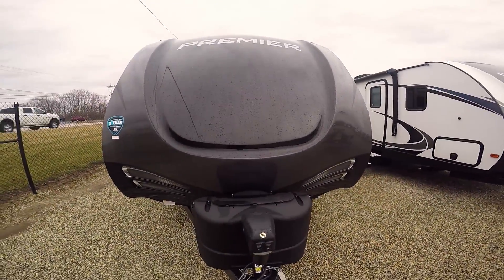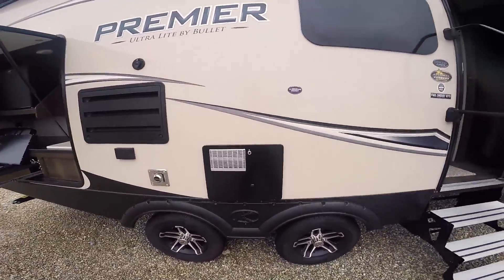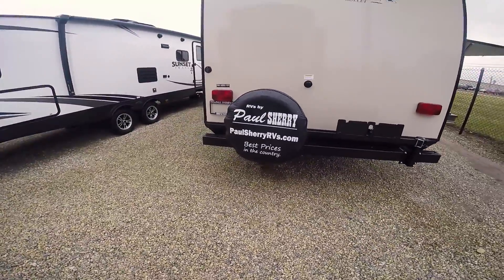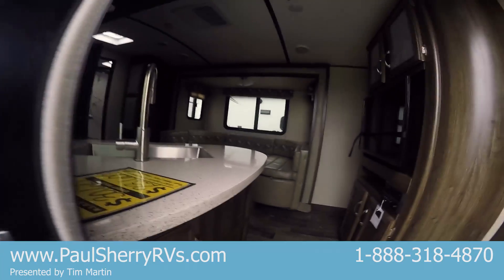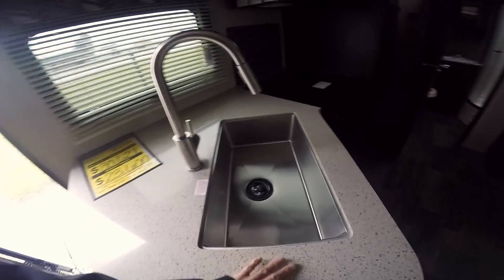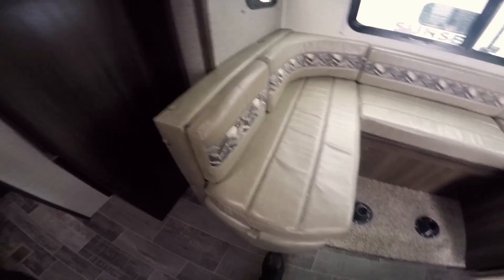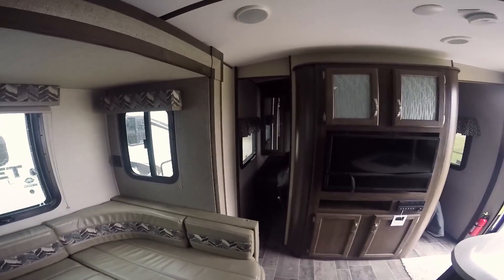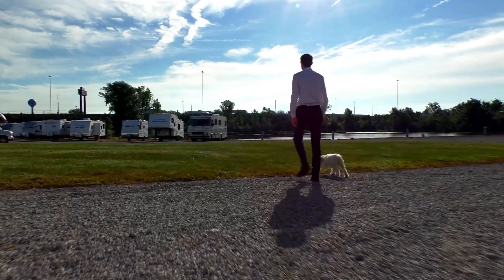2018 Keystone Bullet Premier 22RBPR Walk-thru with Tim Martin | 9426